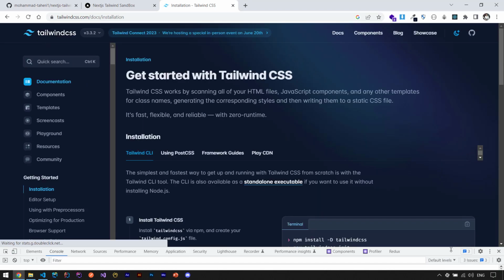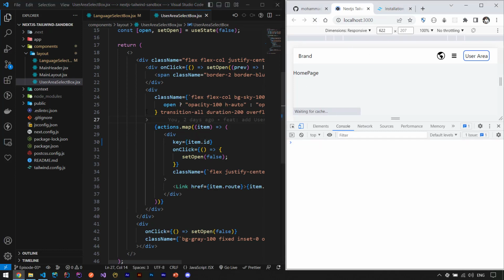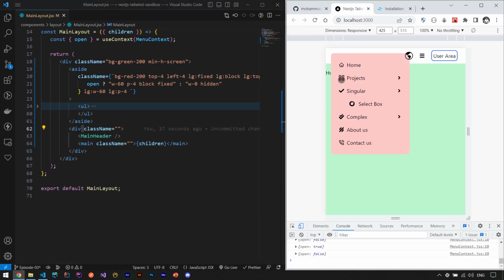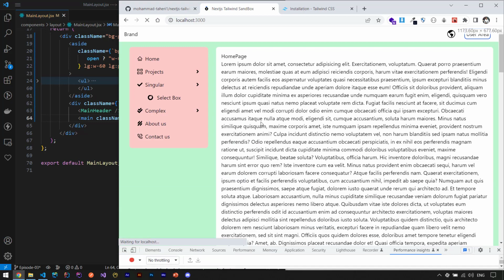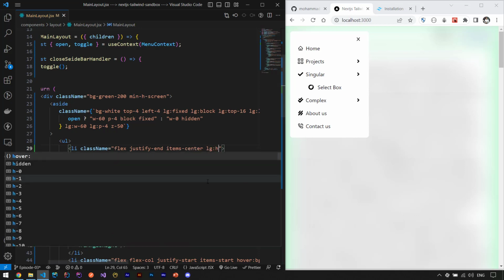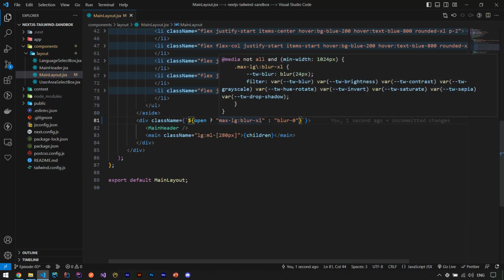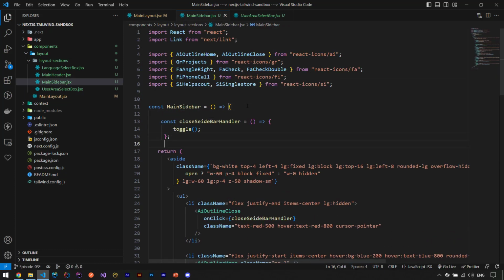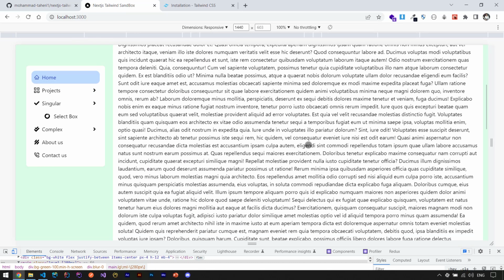Custom Sidebar like TailwindCSS Document sample | Next js And Tailwind CSS Episode 03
In this episode, we will convert our sidebar to a better one. Check the demo and enjoy it.

Also, we will fix some bugs and refactor some components.

✏️ sections

[00:00:00] Intro & Demo
[00:02:23] Clone repo and create new branch
[00:05:04] Fix some bugs
[00:06:25] Refactoring Main Layout
[00:30:04] Convert sidebar to a new component